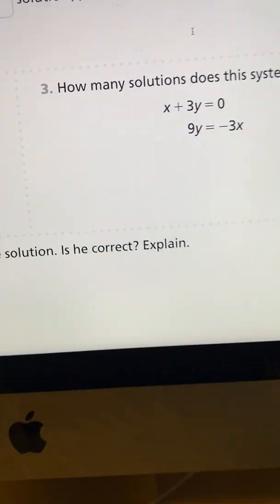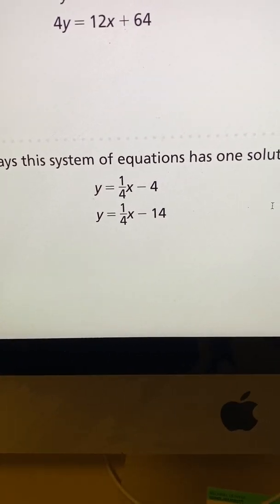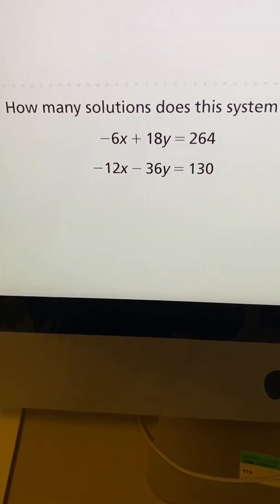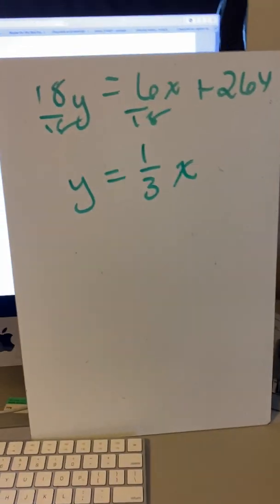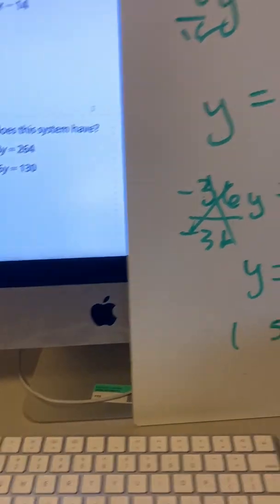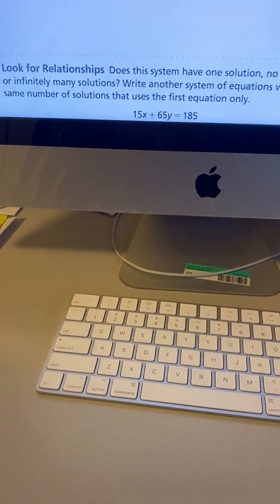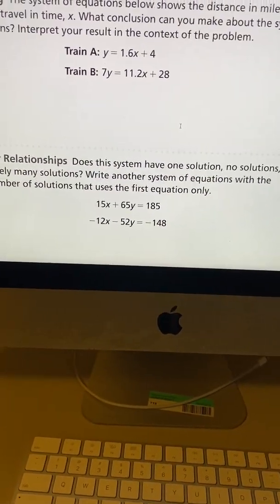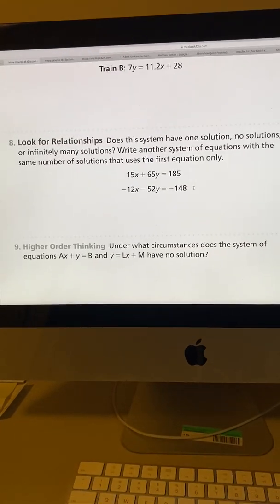systems practice 5 2